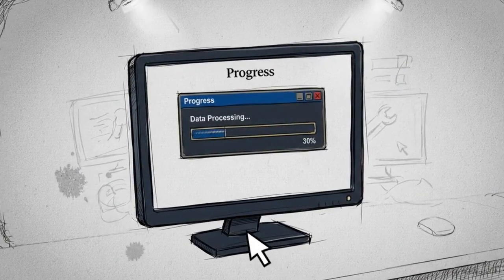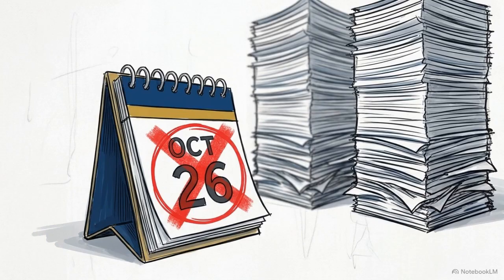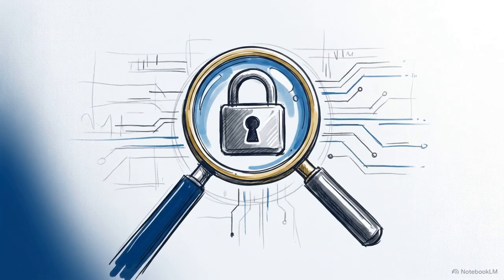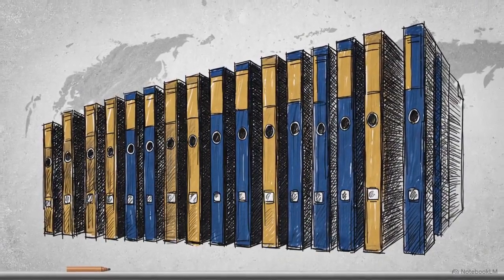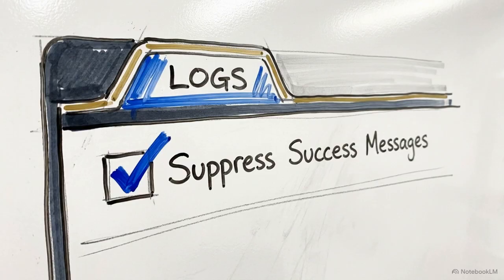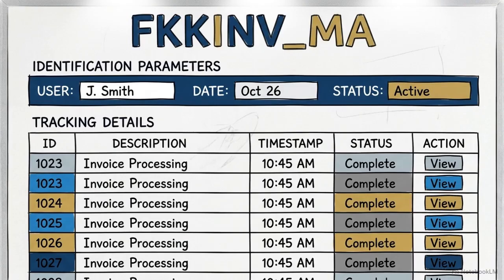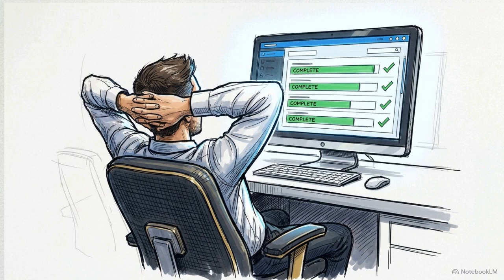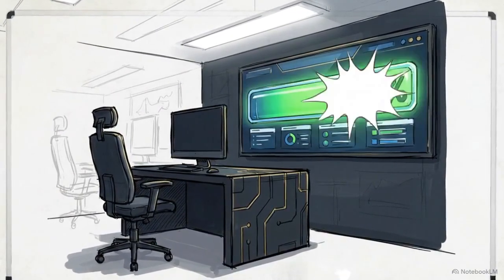Executing Parallel Mass Invoicing in SAP Convergent Invoicing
How to Create Invoicing Documents for a large number of business partner or Contract accounts in a parallel run in SAP Convergent Invoicing. Explain with a detailed example?
To create invoicing documents for a large number of business partners or contract accounts efficiently, SAP Convergent Invoicing utilizes a **parallel mass run** via transaction **`FKKINV_MA`**.

Instead of processing items sequentially, the mass invoicing run splits the dataset (e.g., 500,000 contract accounts) into multiple intervals using a parallel processing parameter—typically the Business Partner or Contract Account—and processes them concurrently as background jobs. This dramatically reduces runtime and optimizes system resources.
 Key Features of Mass Invoicing
*   **Automatic Reconciliation Keys:** Unlike individual invoicing where you must manually specify a reconciliation key, mass processing automatically generates a reconciliation key, groups the financial postings under it, and closes it once the run is complete.
*   **Runtime Control:** You can set a strict end time and date for the job. If the run exceeds this limit, it safely stops, and you can resume processing the remaining unprocessed accounts in a subsequent run.
*   **Simulation Mode:** You can start a parallel run in simulation mode to preview results and check for errors without writing actual invoicing documents or financial postings to the database.

 Detailed Business Example & Execution Steps

Business Scenario:
A telecommunications provider needs to generate monthly invoices for 500,000 post-paid mobile subscribers. The billing documents have already been generated. The billing administrator needs to run the mass invoicing process (using Invoicing Process `Z1`) to aggregate these billing documents, calculate taxes and discounts, and post the final receivables to the customers' contract accounts.

**Step 1: Access the Mass Invoicing Transaction**
*   Navigate to the SAP Easy Access menu and choose: `Accounting` (or `Telecommunications`) -`Contract Accounts Receivable and Payable` - `Convergent Invoicing` - `Periodic Processing` - `Invoicing` - `Execute Invoicing` (Transaction **`FKKINV_MA`**).

**Step 2: Define Run Identification**
On the initial screen, you must identify the specific batch job:
*   **Date ID:** Enter the current date (e.g., `09/26/2026`).
*   **Identification:** Enter a unique alphanumeric identifier for this run (e.g., `INV01`).

**Step 3: Enter General Selections**
Navigate to the **General Selections** tab to define what data should be picked up:
*   **Invoicing Process:** Enter the designated process code (e.g., `Z1`). This tells the system which rules, source document categories, and invoicing functions to apply.
*   **Business Partner / Contract Account:** Leave these blank to process all eligible accounts, or specify a range if you are breaking the invoicing down by specific customer segments.
*   **Type of Run:** Leave the "Simulation Run" checkbox unchecked to perform a productive update run (or check it if you are just testing).

**Step 4: Configure Technical Settings for Parallelism**
Navigate to the **Technical Settings** tab to control how the system splits the workload:
*   **Parallel Processing Object:** Select either `Business Partner` or `Contract Account`. The system will use this object to divide the 500,000 customers into smaller, equal intervals (e.g., 1,000 intervals) so that parallel jobs do not block each other.
*   **Number of Jobs:** Specify the number of background jobs you want to dedicate to this task, depending on your system's basis configuration.

**Step 5: Set Log and Output Parameters**
Navigate to the **Logs** tab:
*   Define the problem class to control the level of detail written to the application log. You can suppress success messages to save space, logging only errors and warnings.

**Step 6: Schedule the Job**
*   Click the **Save** icon to save your parameters, then click the **Schedule Program Run** button (clock icon).
*   A dialog box will appear. Select **Background - Start Immediate** (or specify a future scheduled time) to begin the parallel mass run.

**Step 7: Monitor and Review**
*   Once running, you can monitor the status on the main screen. The **Run Status** will update to "Completed" when finished.
*   Review the **Application Log** to ensure there were no critical errors.
*   Because this was a mass run, the system automatically created the invoicing documents, generated the financial postings in FI-CA, and securely closed the auto-generated reconciliation key (e.g., 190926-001).